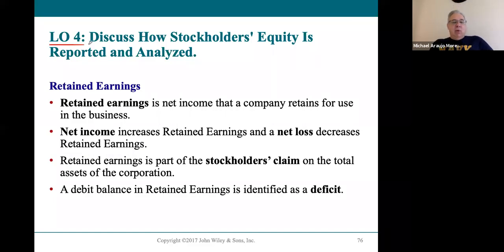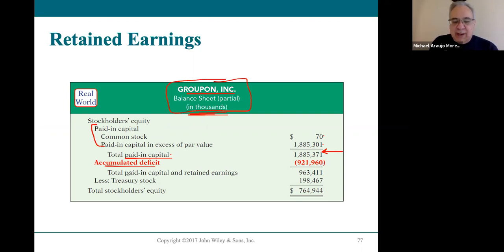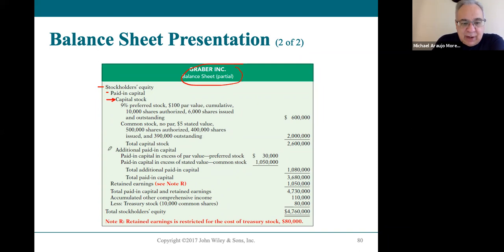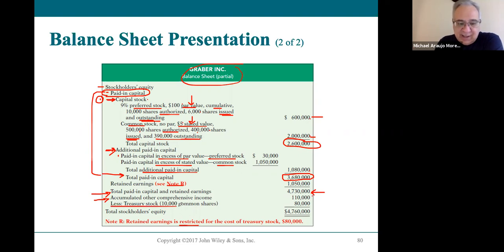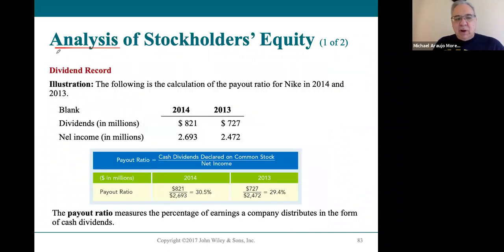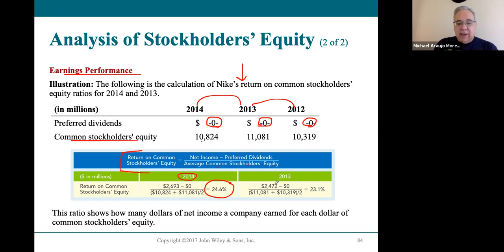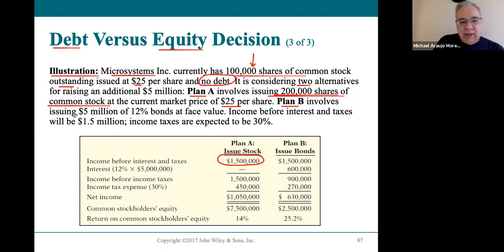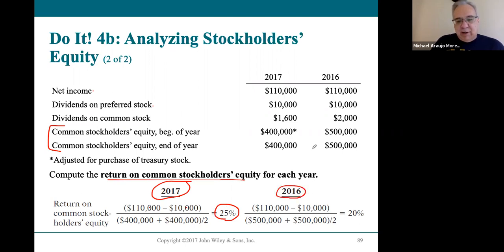ACC102-010 Chapter 11 LO4 Lecture 4.1.21